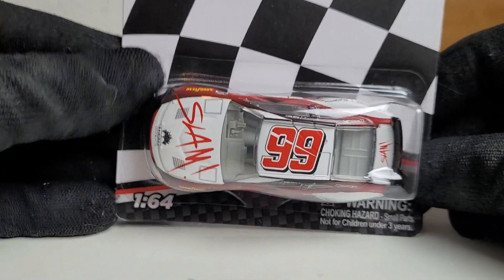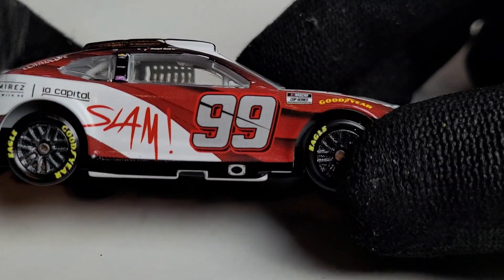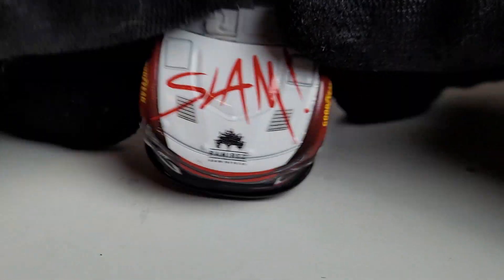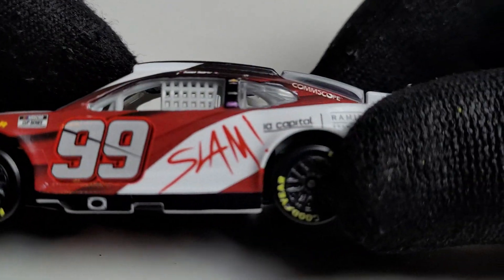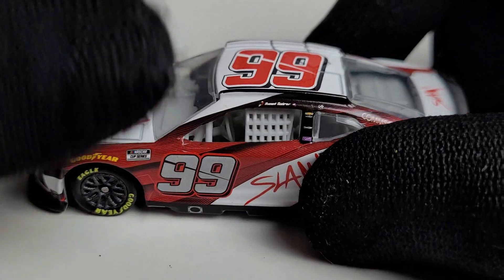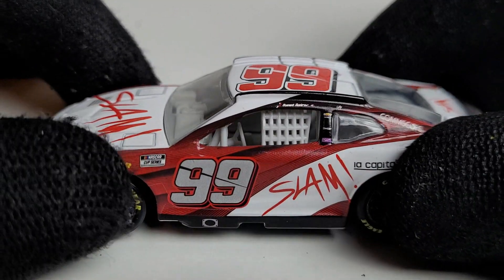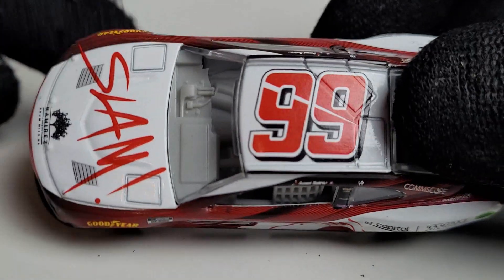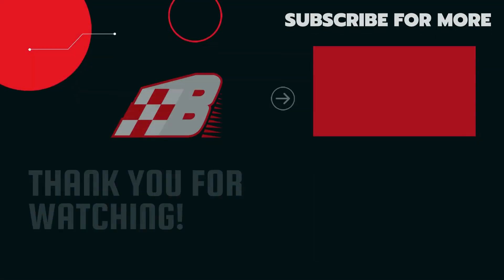**NASCAR AUTHENTICS DIE-CAST REVIEW** Daniel Suarez 2022 SLAM! 1:64